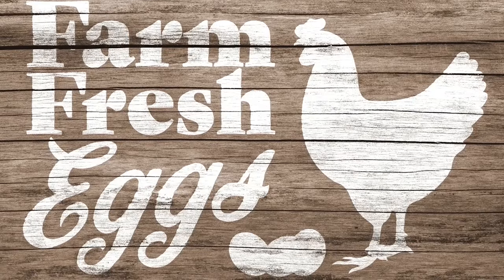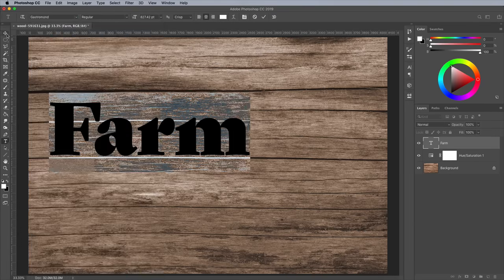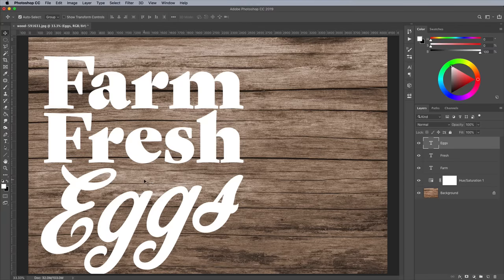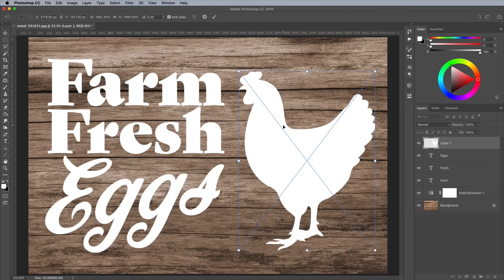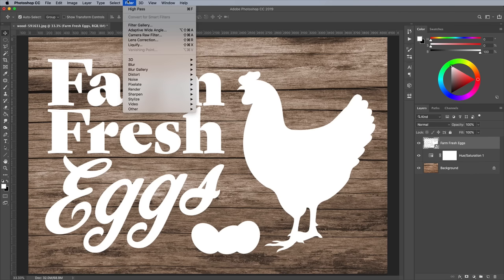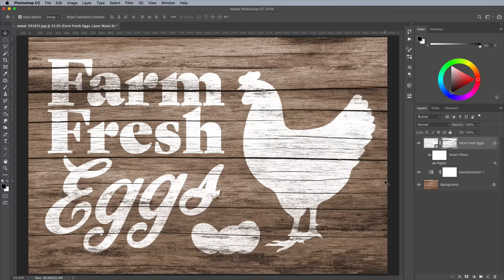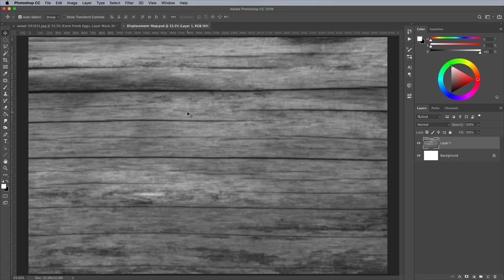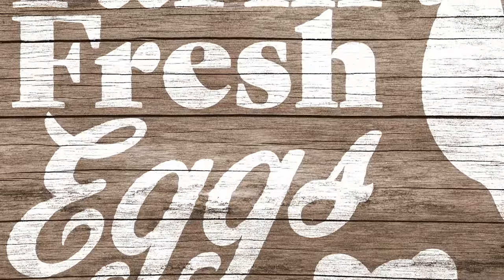How to Create a Rustic Wood Sign Effect in Photoshop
In today's Adobe Photoshop tutorial I'm going to show you a useful technique for applying a design to a textured background, such as wood. This is great for creating rustic wooden signs, or any other effect where your design looks like it has been painted on a surface and distressed from years of weathering.